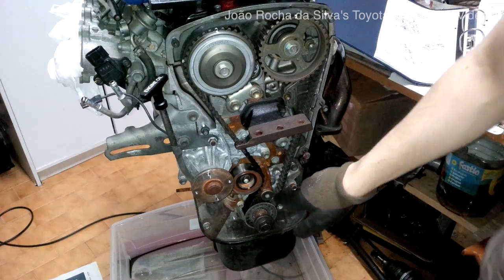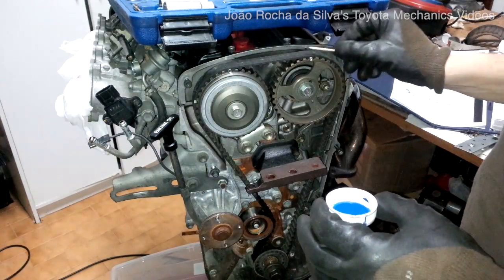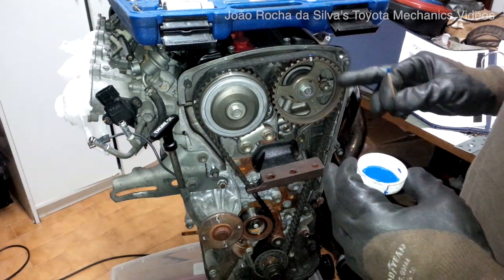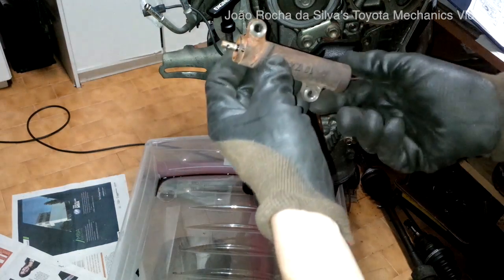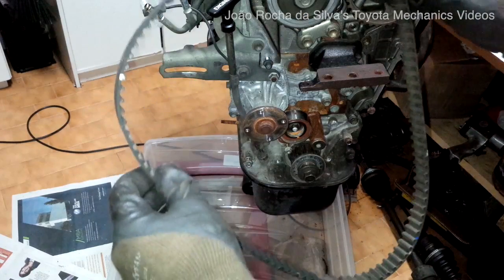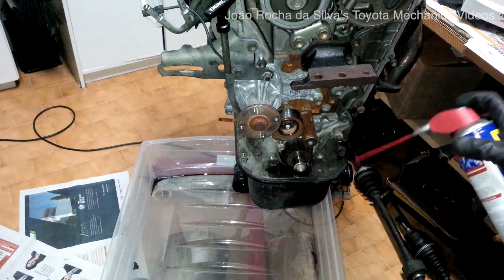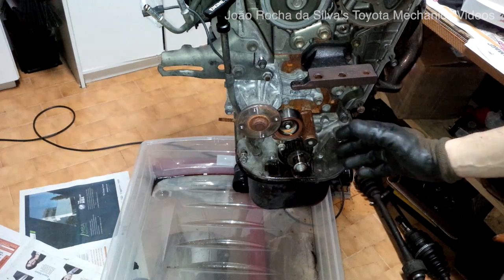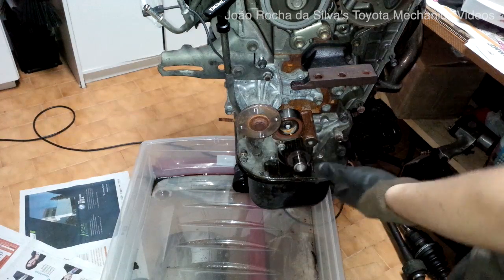ᴴᴰ(Part 2) Toyota 4AGE 20 valve black top engine rebuild: Timing Components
This is part of my swap of this engine on an E11 Corolla from 1998, check it out

The second chapter of my rebuild of the Toyota 4A-GE Blacktop 20 Valve covers removing the crankshaft pulley, the toothed timing belt pulley, the timing belt tensioner, timing belt idle pulley and the timing belt itself.